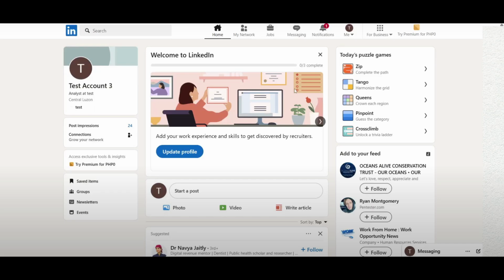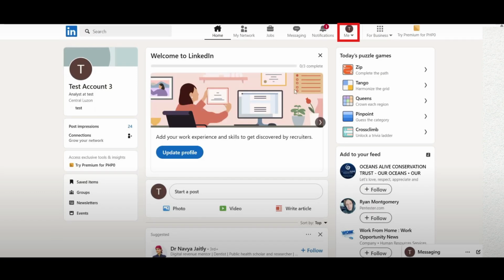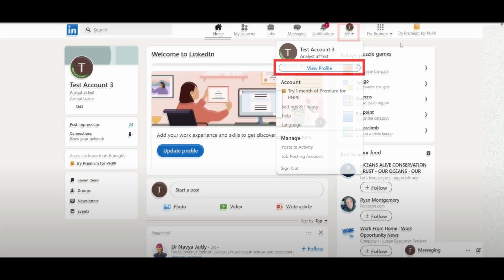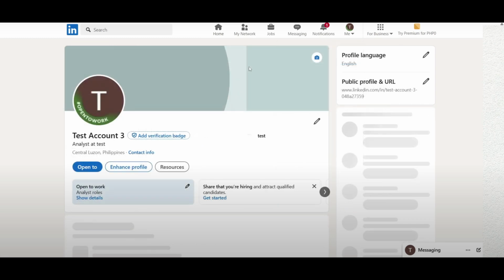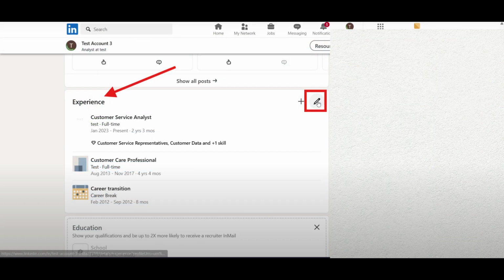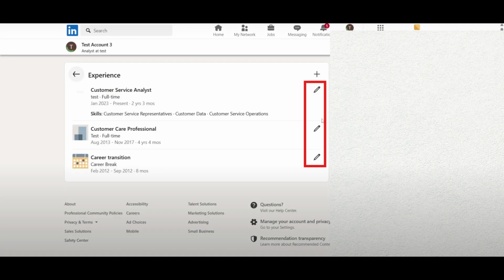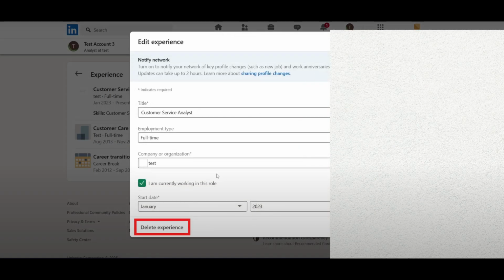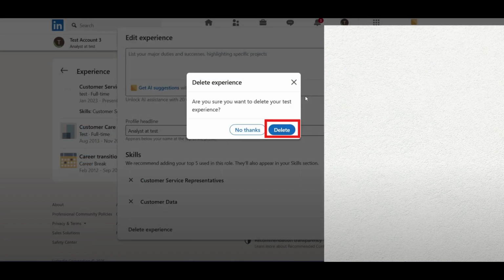How to Remove Current Position in LinkedIn 2025 | Delete Current Position in LinkedIn (Quick Guide)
Need to update or remove your current job title on LinkedIn? In this step-by-step tutorial, I’ll show you how to remove your current position from your LinkedIn profile using the mobile app or desktop version.

Whether you’ve left a job, changed roles, or just want to hide it, this quick guide will walk you through how to edit or delete the position easily.

In this video, you’ll learn:

    How to access your Experience section

    How to delete or end a current role

    How to remove “Present” from your LinkedIn position

    Tips for maintaining a clean, professional profile